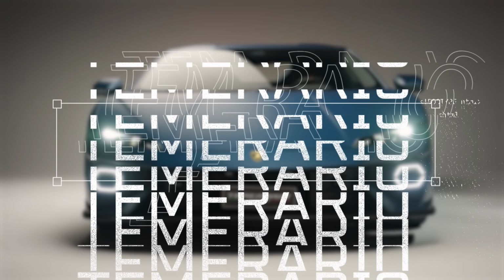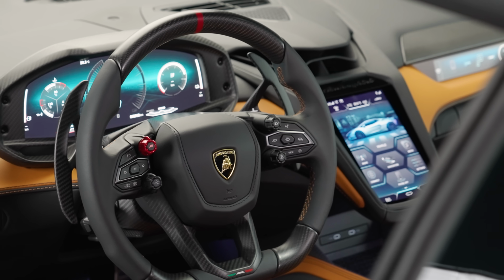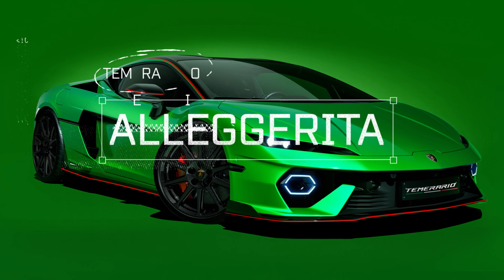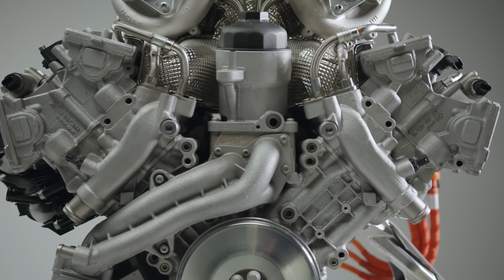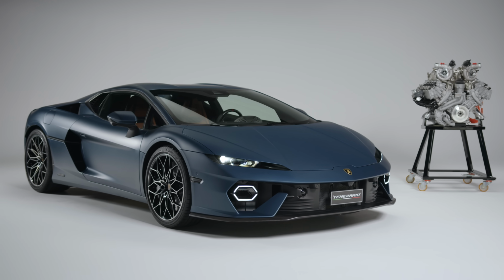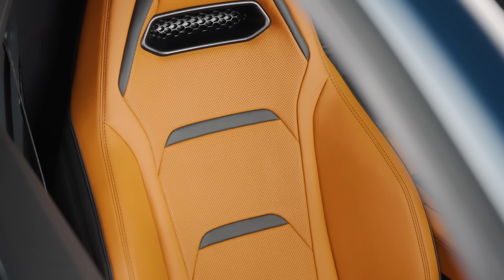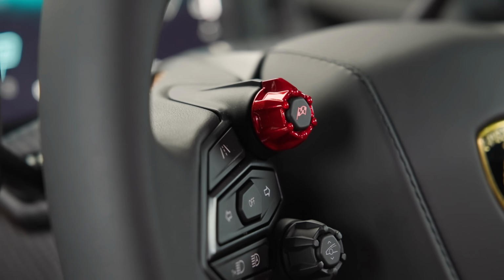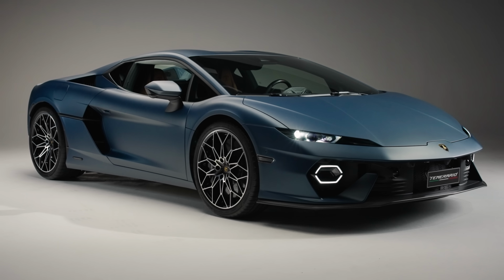FIRST LOOK: Lamborghini Temerario – 907bhp, Turbo V8 Hybrid, 10,000rpm!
The arrival of the new Temerario – a replacement for the Huracán – now means Lamborghini offers all its models with hybrid powertrains. Hmmm…

But fret not, for this is Lambo’s take on hybridisation. So, while the Huracán's naturally aspirated 5.2-litre V10 has been swapped for a mere 4.0-litre V8, it has gained twin turbos and over 150bhp in the process. And, just for good measure, Lamborghini has allied it to not one, not two, but three electric motors, for a 907bhp total.

That, and compared to the now-defunct V10, the forced-induction V8 revs higher. To the tune of 10,000rpm! Still want that six-cylinder McLaren Artura or Ferrari 296 GTB?

There’s plenty more to uncover, too, so Top Gear Magazine’s Associate Editor, Tom Ford, is your guide to this new ‘baby’ Lambo…